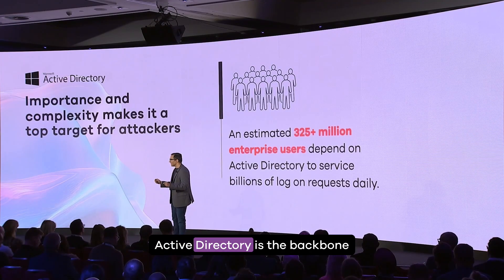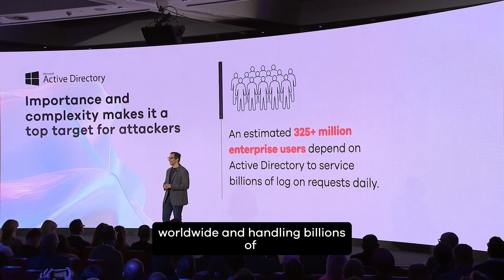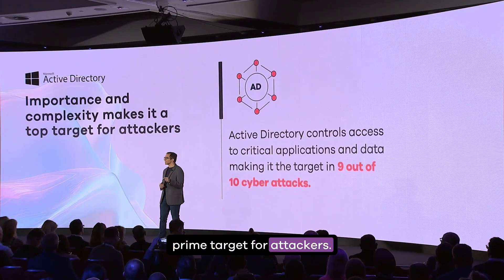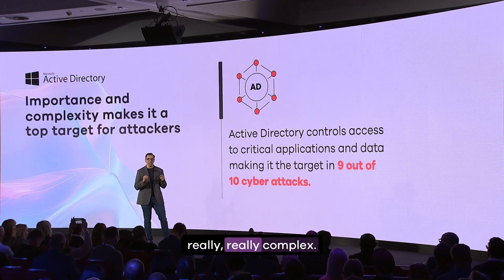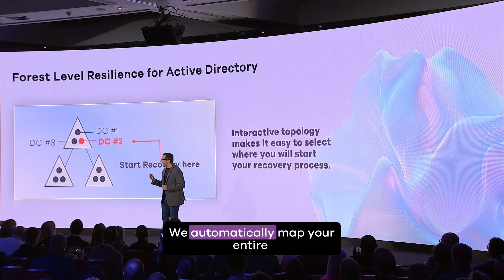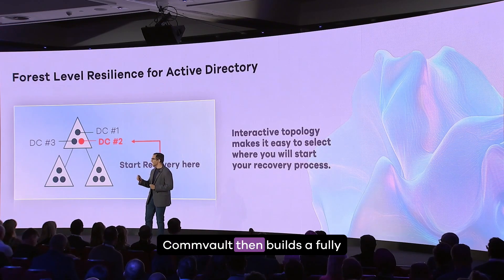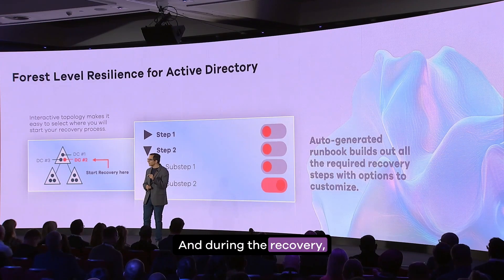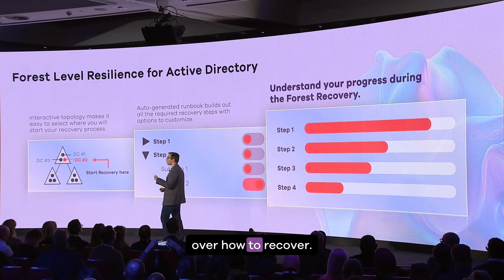Simplify Your Security: Commvault Unveils Active Directory Forest-Level Recovery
In this video, we introduce Commvault’s new Active Directory Forest-level recovery support. Active Directory is crucial for enterprise identity and access management, authenticating 325 million users globally and processing billions of log-on requests daily. When Active Directory goes offline, your business operations can come to a halt, making it a prime target for cyberattacks.

Commvault’s new solution helps simplify the recovery process by automatically mapping your entire Active Directory Forest, displaying domain controllers and their roles. Our customizable Forest recovery runbook guides you through each step, helping deliver a seamless and accurate recovery. Gain full visibility of the recovery progress and customize manual steps for fine-grained control.